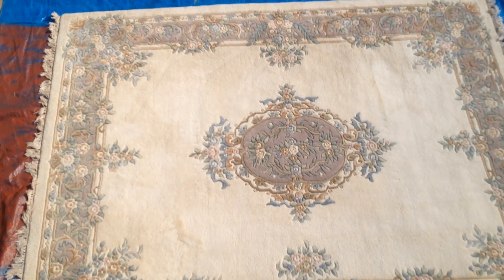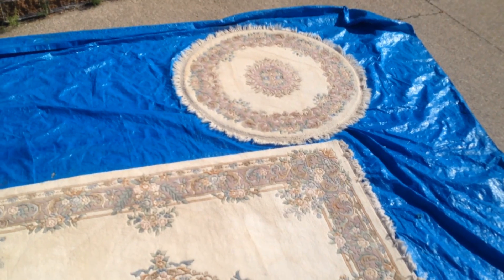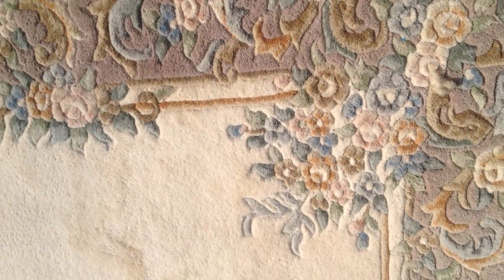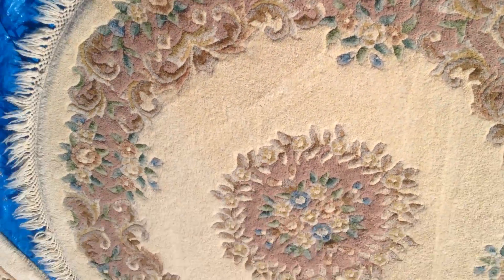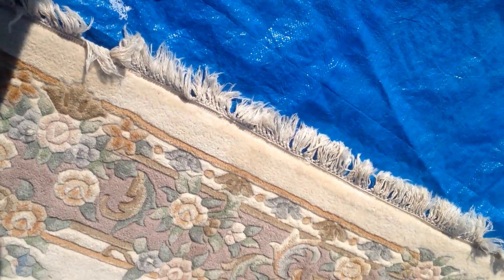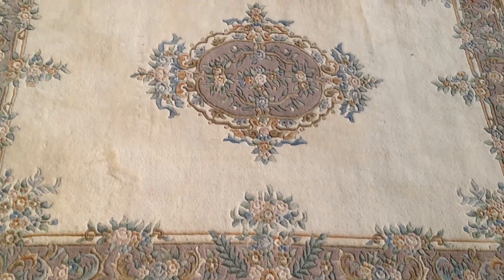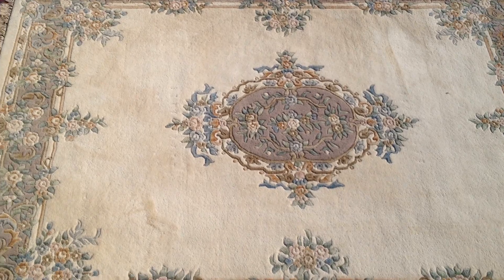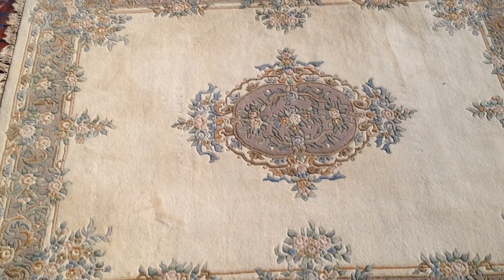big wool rugs